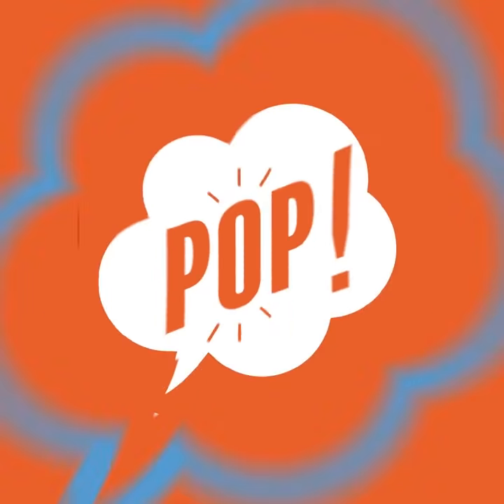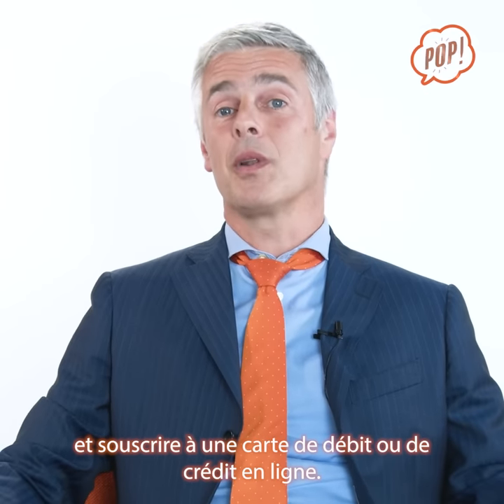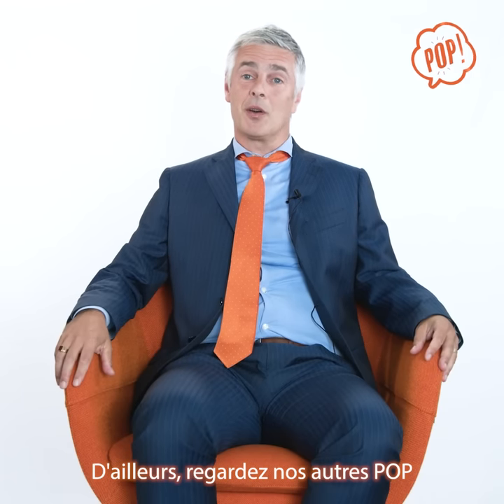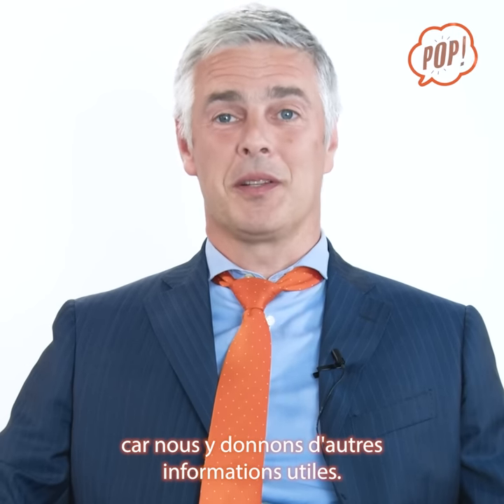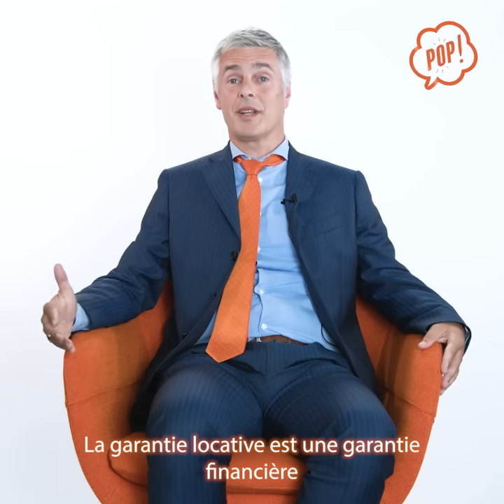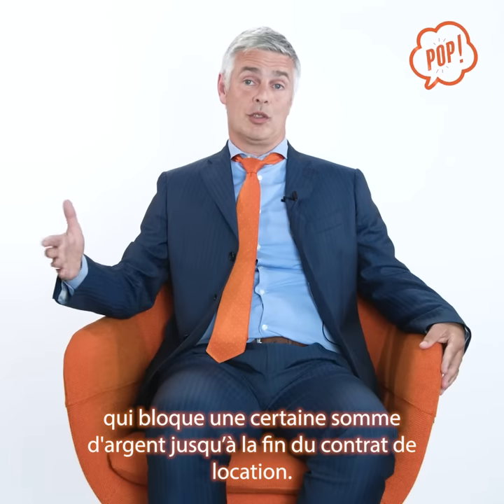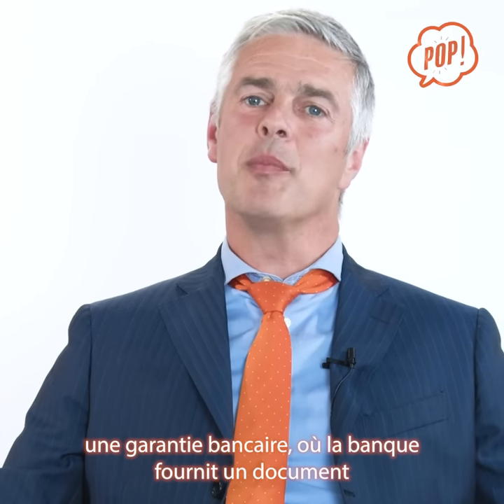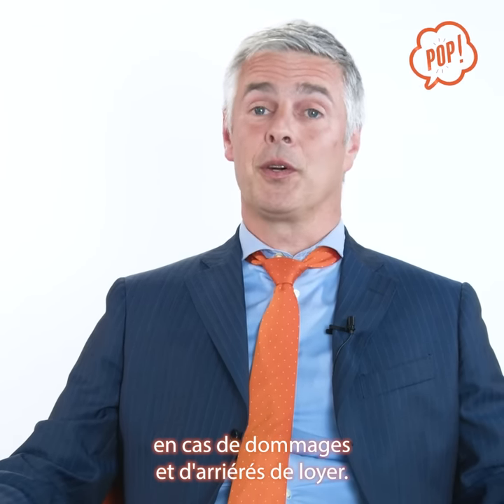I just arrived in Luxembourg what now?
How to open a bank account?
How to get in touch with a bank?
Can I walk into a branch at any time?
I was asked about a rental guarantee, what is it?